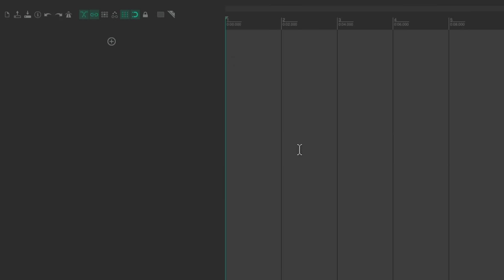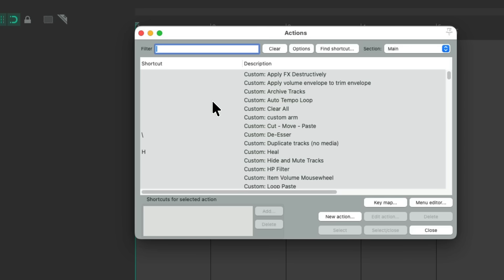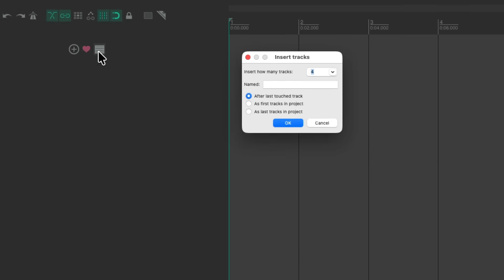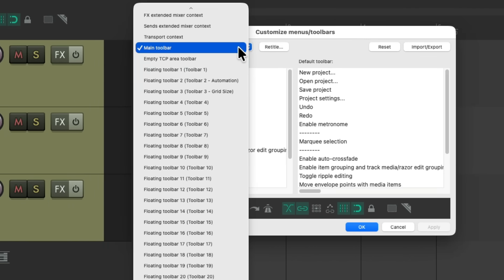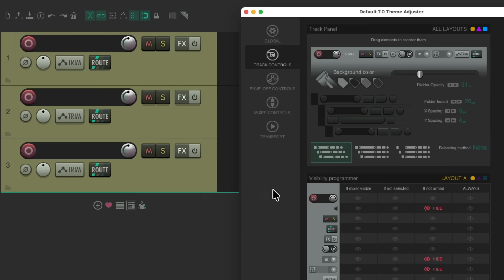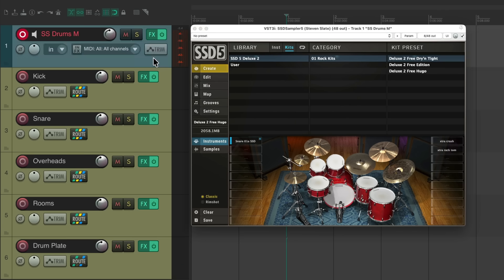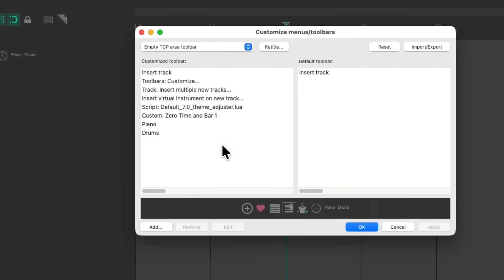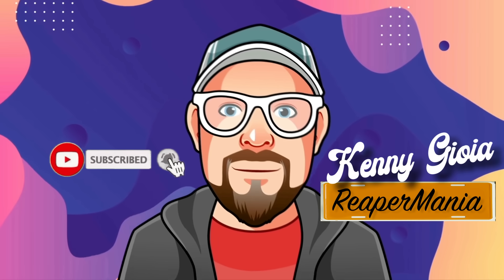The Under Track Toolbar in REAPER